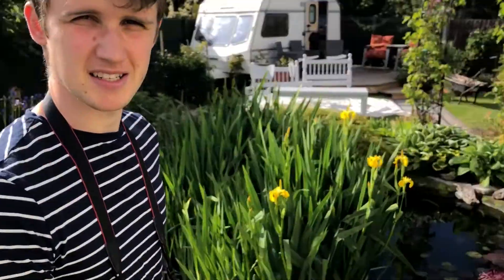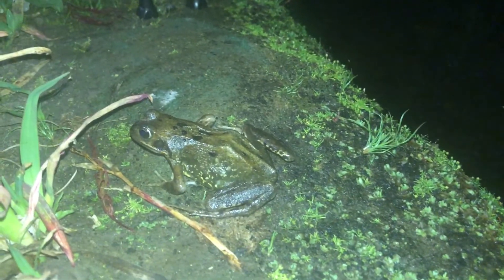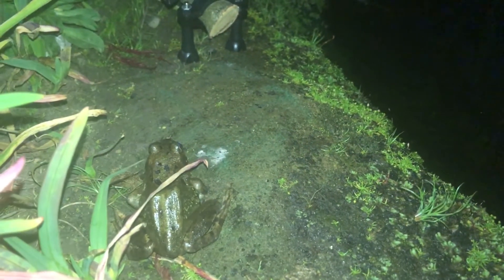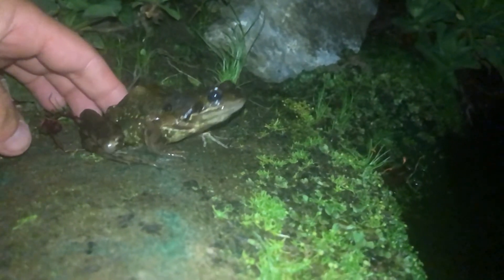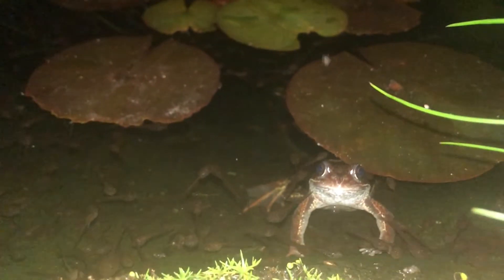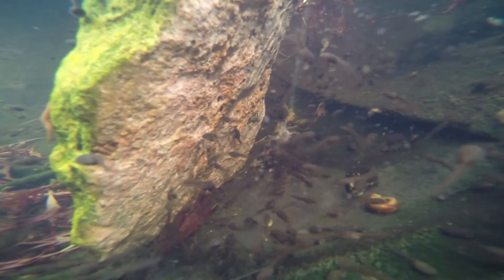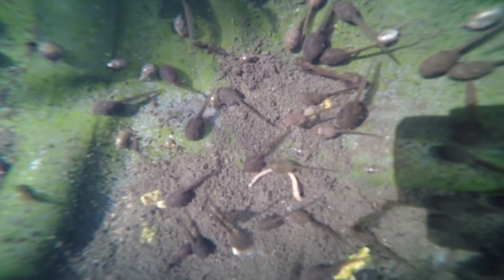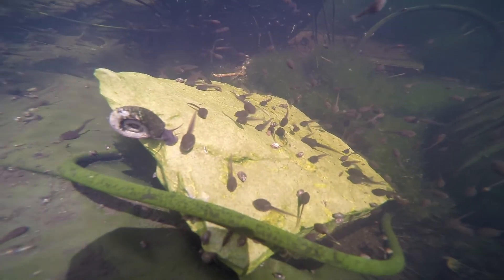Wildlife in the Garden with Jon - Pond Animals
In todays episode, Jon shows you what is living inside his garden pond. All sorts of weird and wonderful creatures you might have not even thought to exist in your garden.